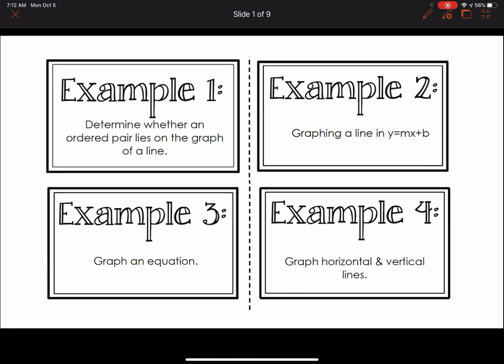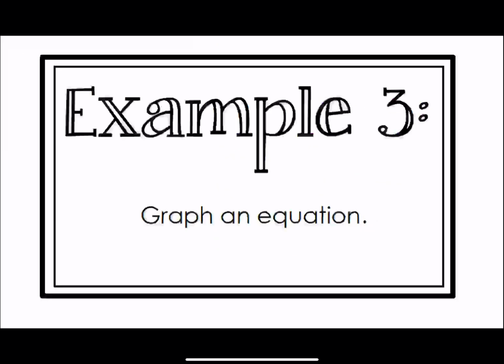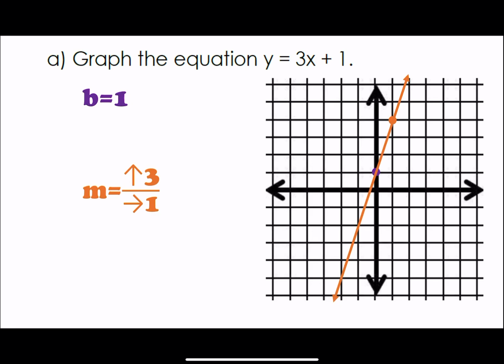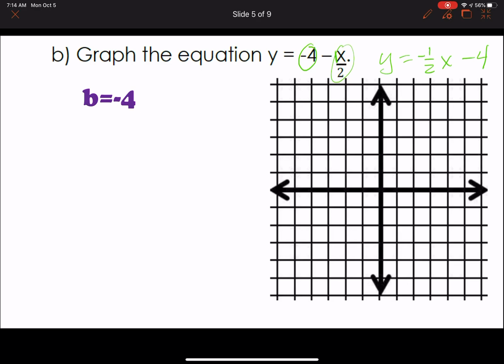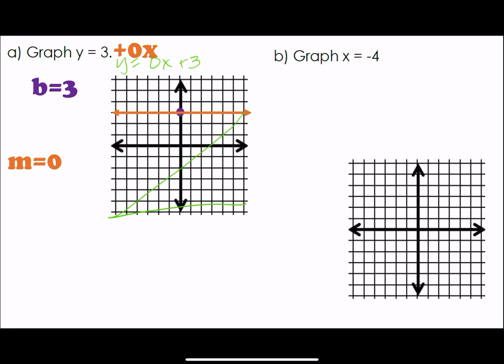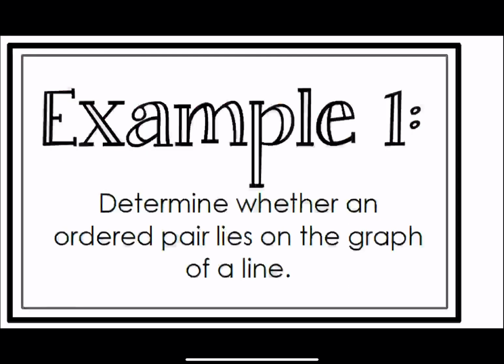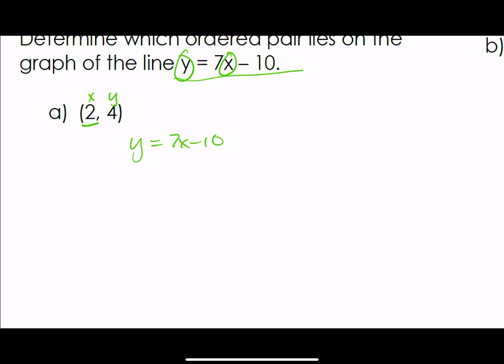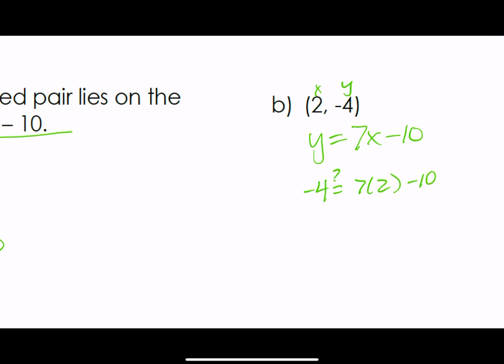Slope intercept review